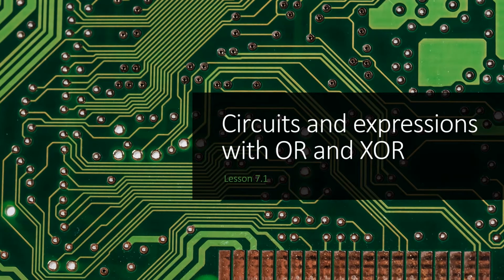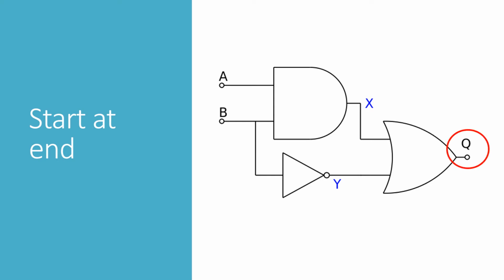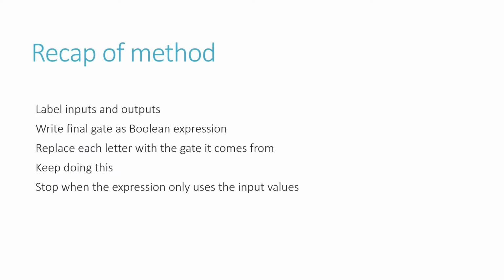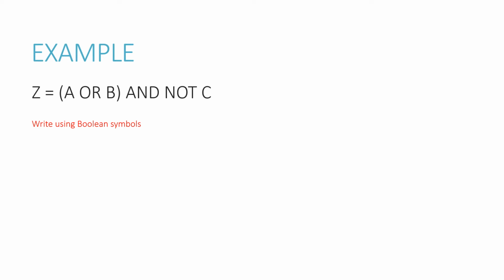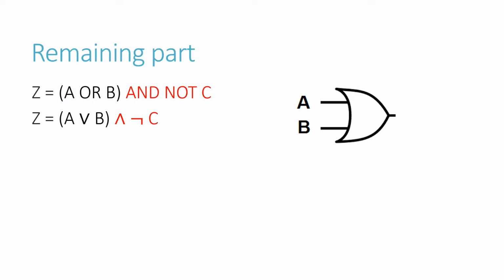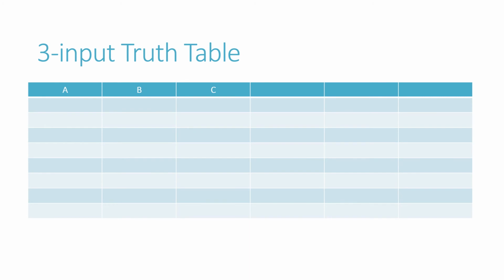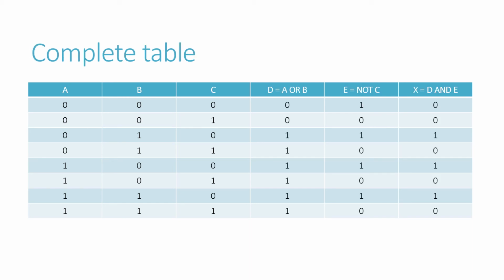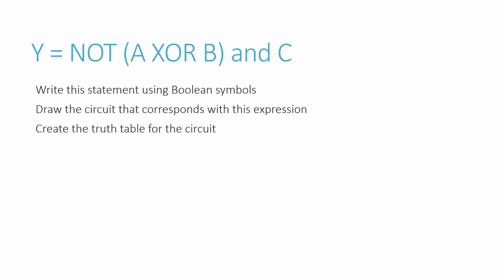7 1 More work with expressions and circuits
In this lesson you will look at examples of logic circuits using OR and XOR, and circuits which have more than two inputs.